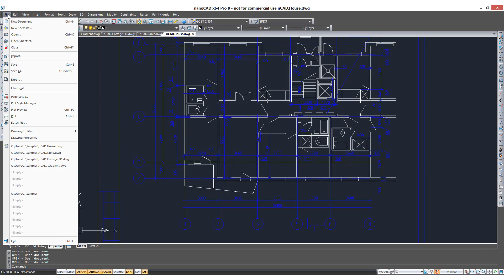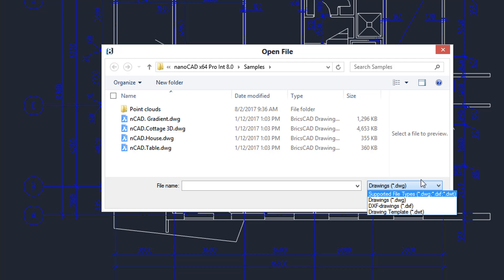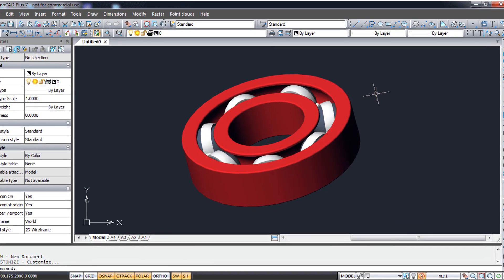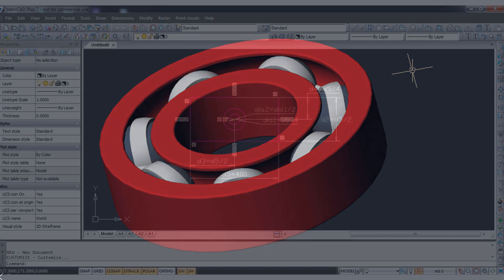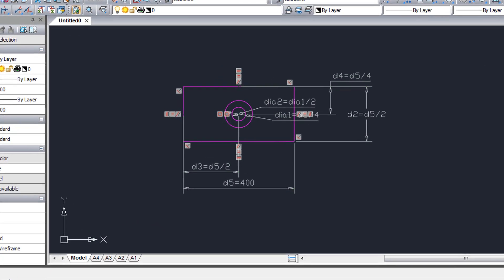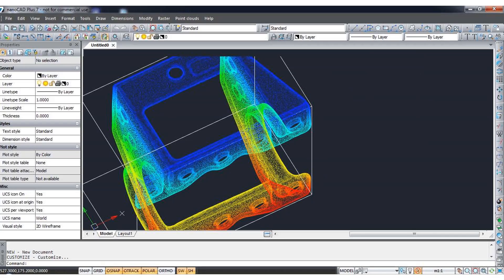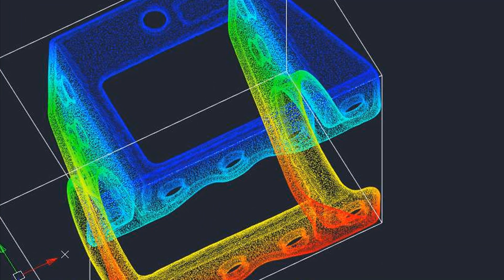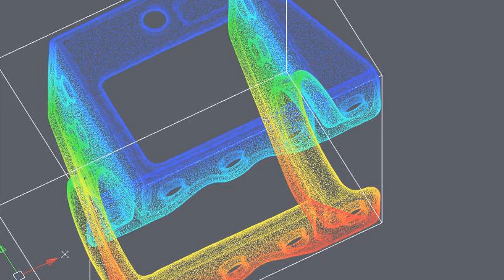nanoCAD Pro by Ralph Grabowski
Learn more what is nanoCAD Pro in this short intro by Ralph Grabowski